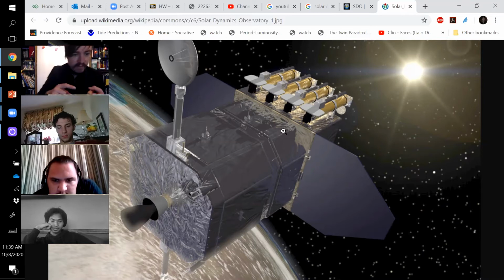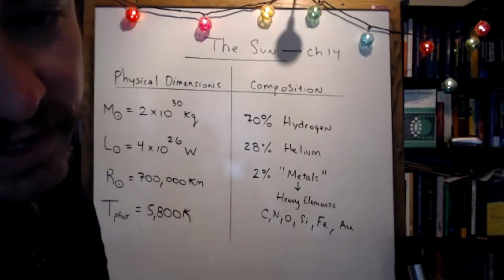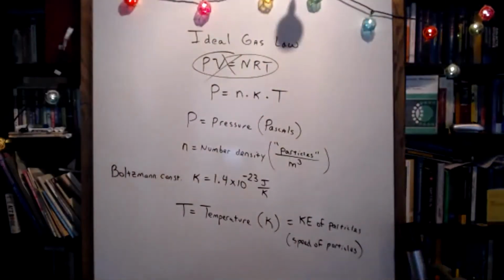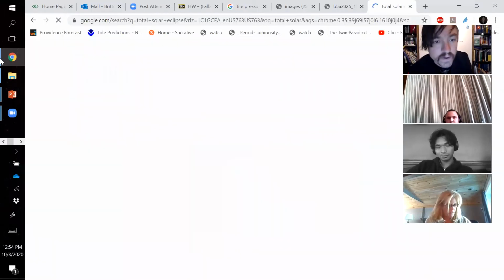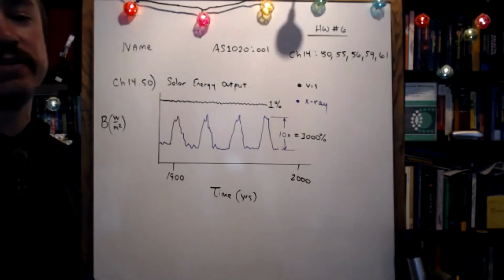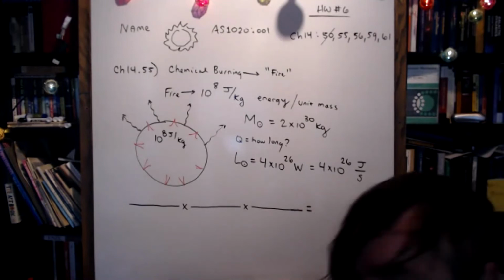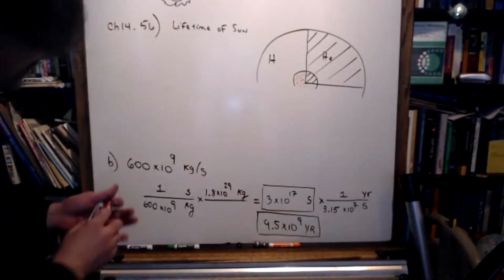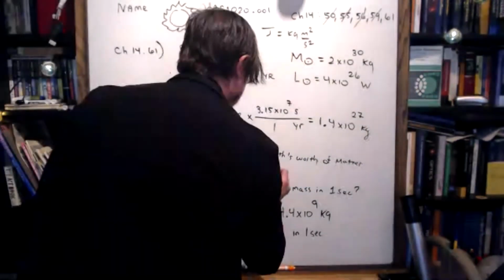AS1020 Fall2020: LECT6(pt2)-HW6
LECT: The Sun: Composition, Structure, Hydrostatic Eq., Ideal Gas
HW: Ch14